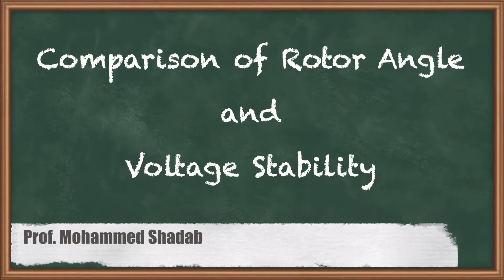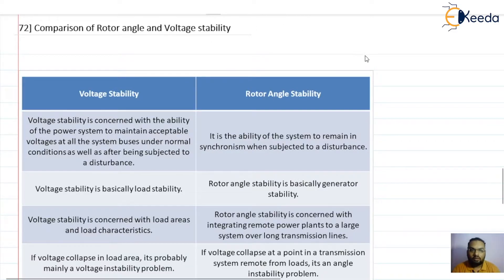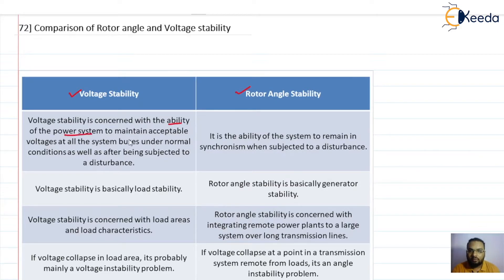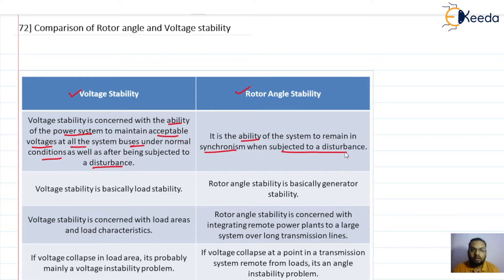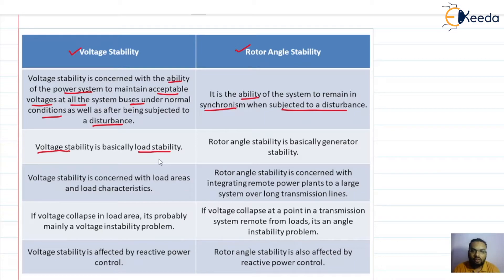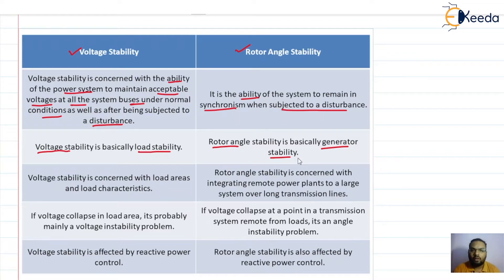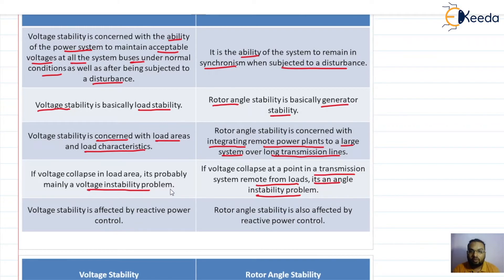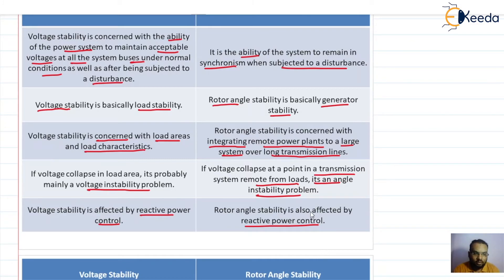Comparison of Rotor Angle and Voltage Stability - Voltage Stability - Power System 3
Video Name - Comparison of Rotor Angle and Voltage Stability

Chapter - Voltage Stability

Happy Learning!